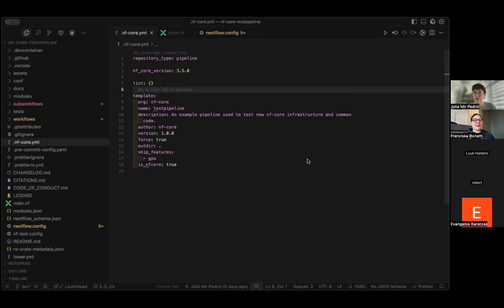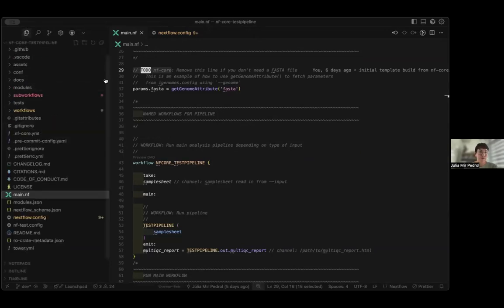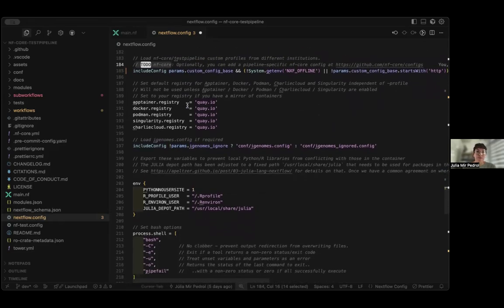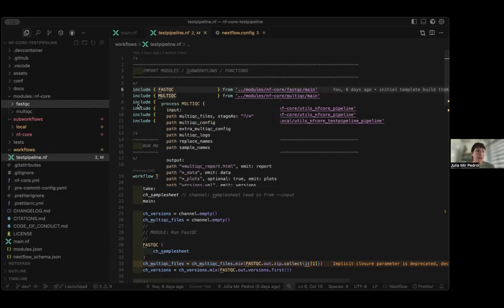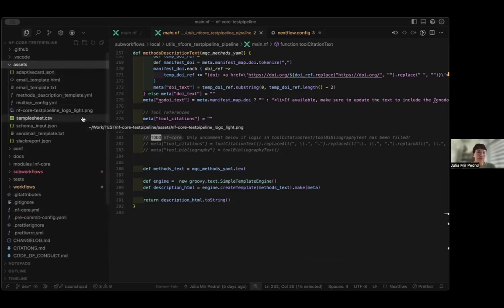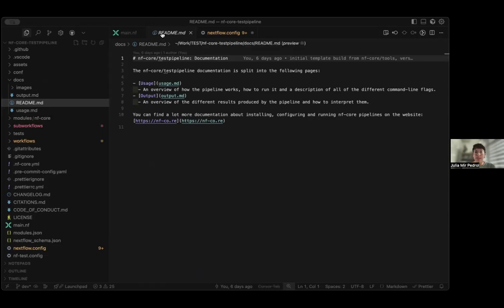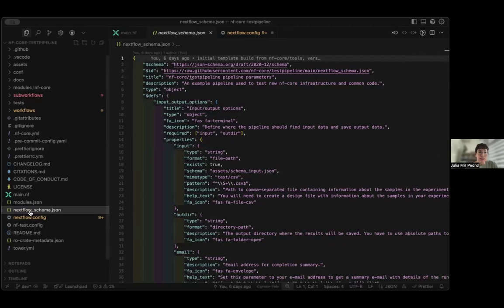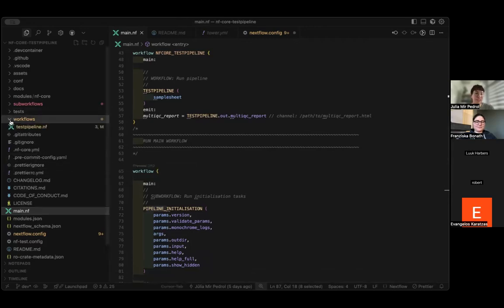nf-core/bytesize: nf-core pipeline template walkthrough v2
Júlia Mir Predrol will talk through the different files found in the nf-core pipeline template and describe what they do.